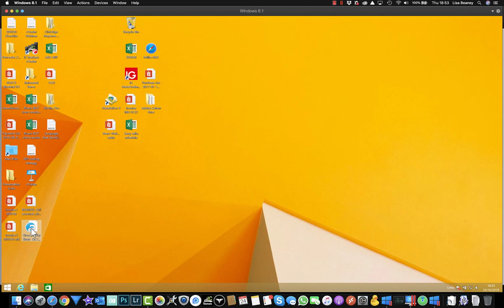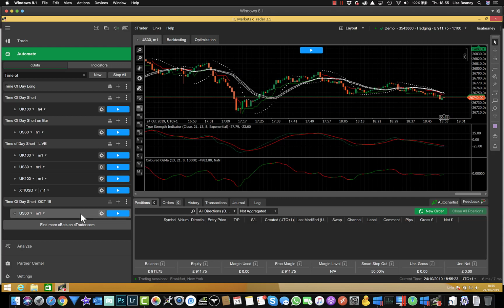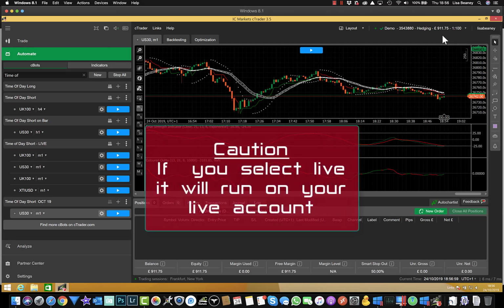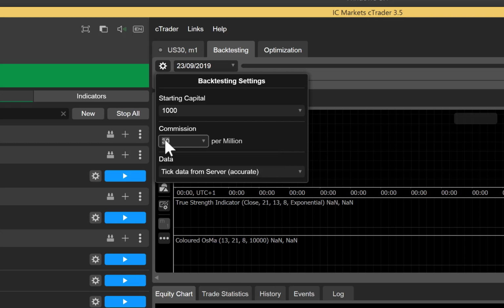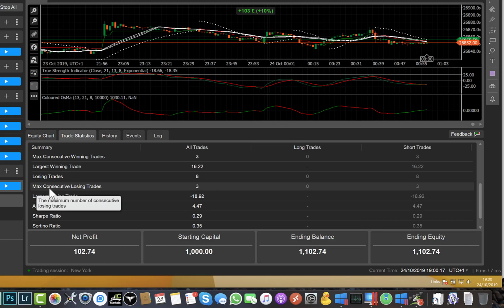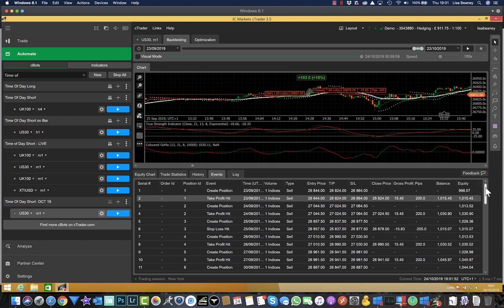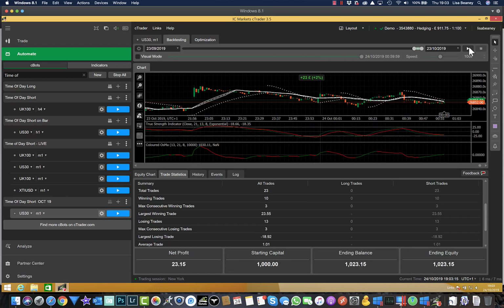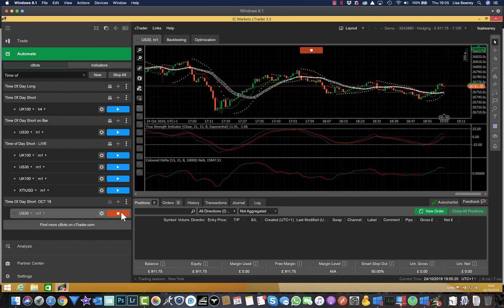cTrader Installing time of day Bot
This video explains how to install, back test and run the time of day SHORT bot on the cTrader platform.